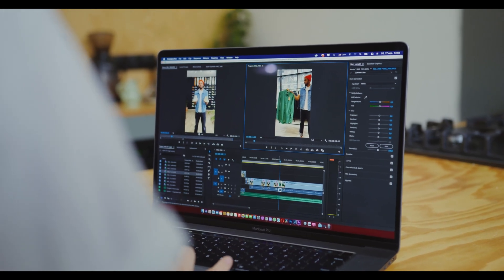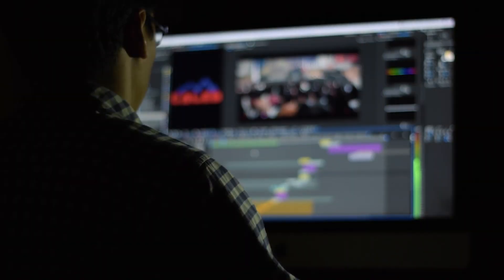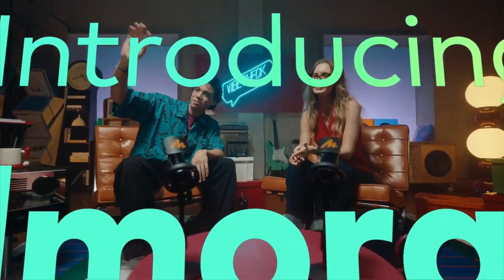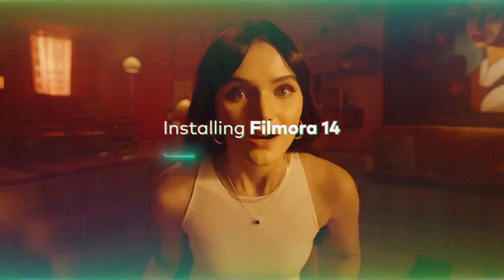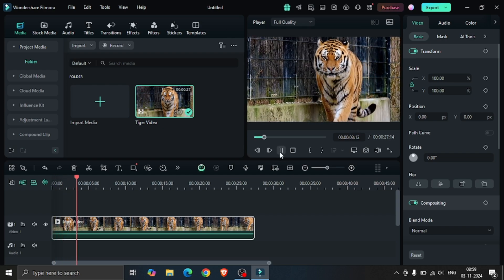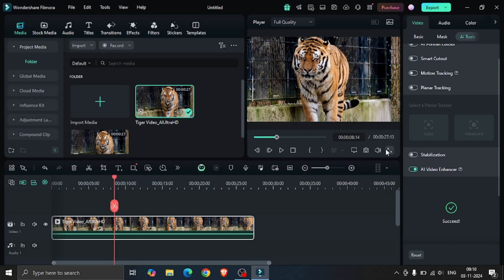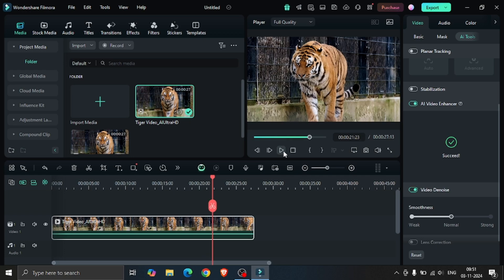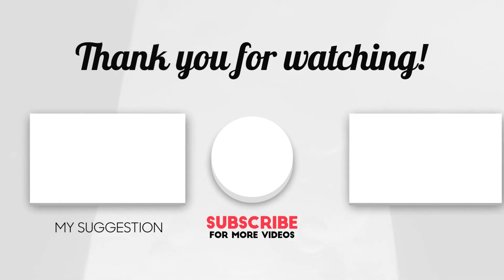Best free AI Video Enhancer │ Wondershare Filmora 14 new AI Video enhancer 🔥🔥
Hello! Myself Abhay Vishnu and today I'm going to tell you how you can enhance the video quality for free using Wondershare Filmora 14 AI Enhancer feature.

My Laptop: Lenovo Ideapad Slim 3
SSD: 256 GB NVme SSD
My Phone: Samsung Galaxy S21 FE
My Tab: Mi Pad 8
Mouse: Portonics Toad II
Keyboard: Zebronics USB Keyboard

Ai tools
Ai video enhancer free
Av solutions
Best video enhancer
Filmora 14 new features
Filmora ai video enhancer
Free ai video enhancer
Wondershare filmora 14
Wondershare filmora 14 new features
Wondershare filmora tutorial
ai video upscale
best video editing software for beginners
filmora ai features
filmora tutorial for beginners
how to use filmora video editor
upscale video ai
wondershare filmora ai video enhancer
best ai video enhancer